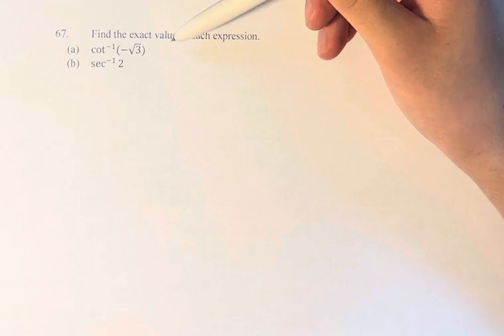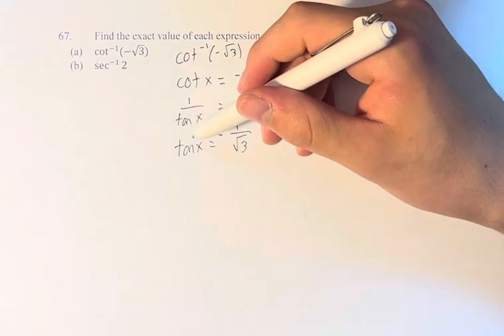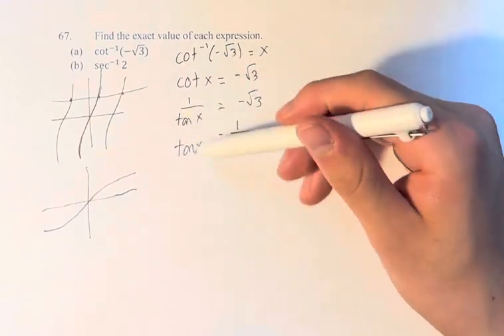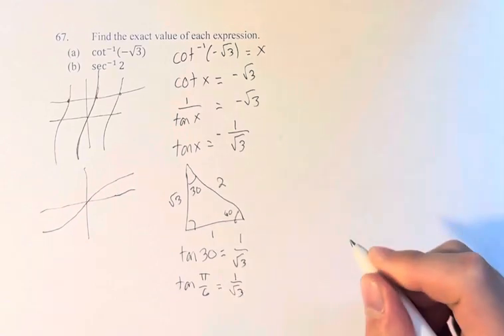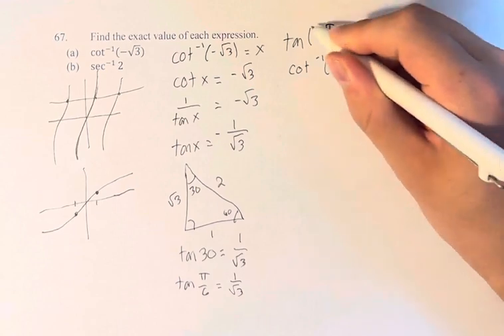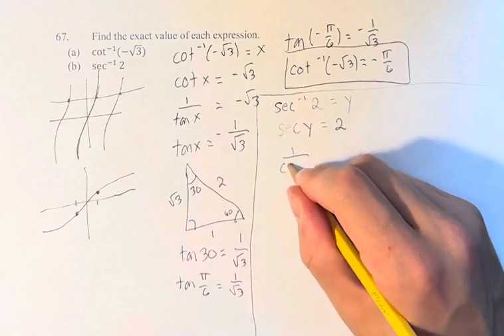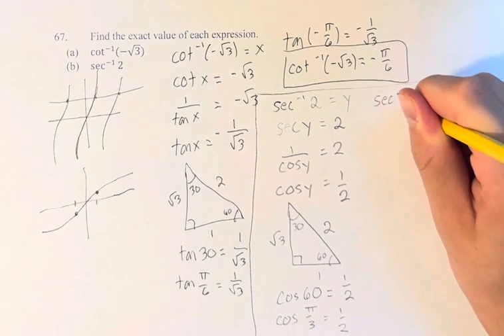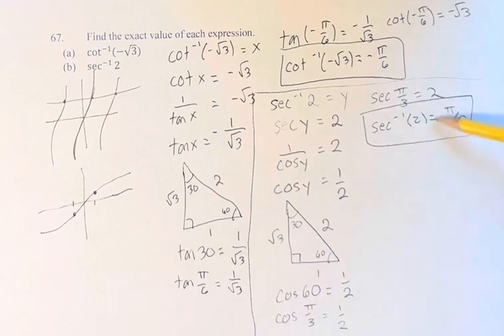67. Find the exact value of each expression. (a) cot^(-1)⁡(-√3) (b) sec^(-1)⁡2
67. Find the exact value of each expression.
(a) cot^(-1)⁡(-√3)
(b) sec^(-1)⁡2